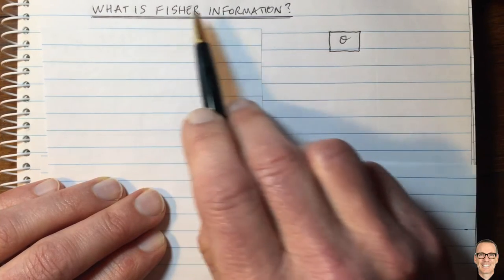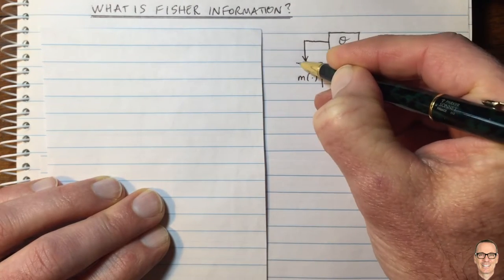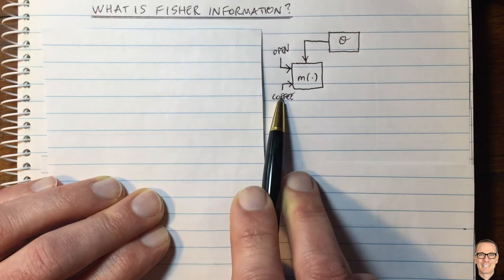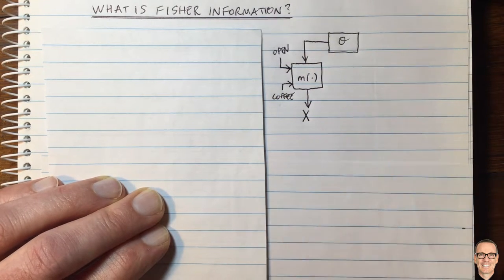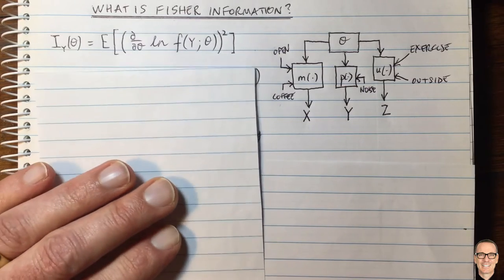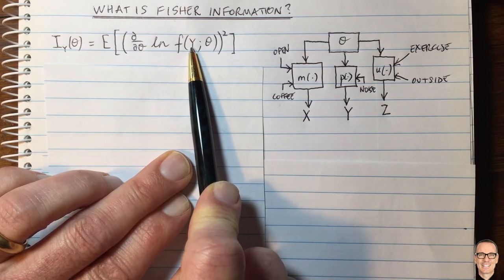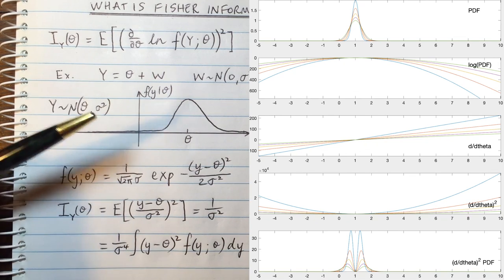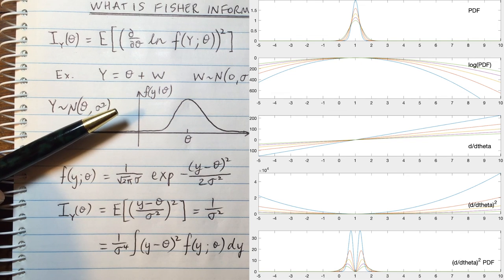What is Fisher Information?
Explains the concept of Fisher Information in relation to statistical estimation of parameters based on random measurements. Gives an example of parameter estimation in Gaussian noise, and shows the component functions to help with providing intuition.